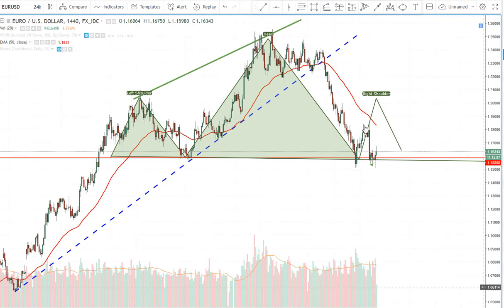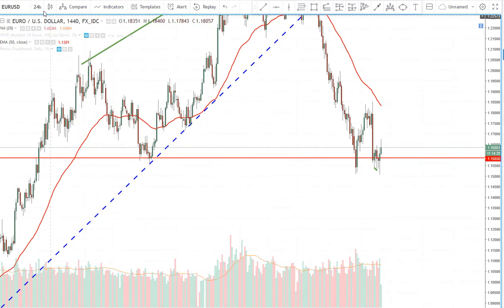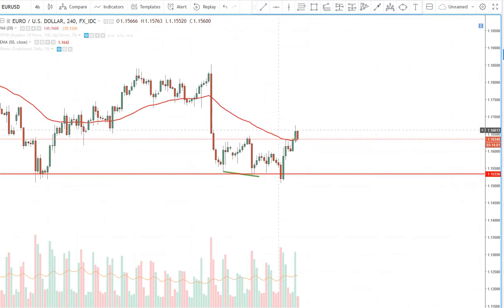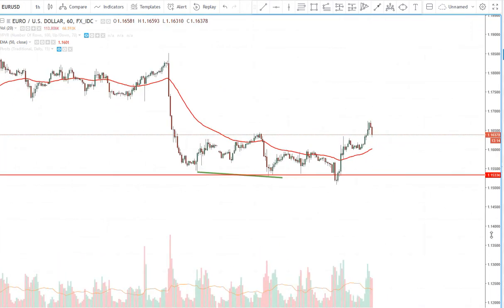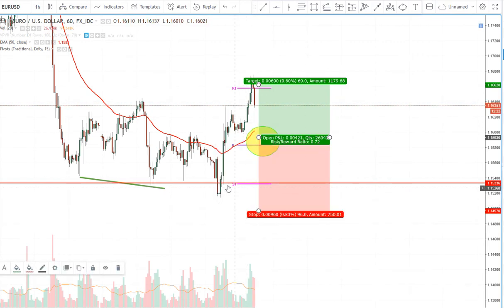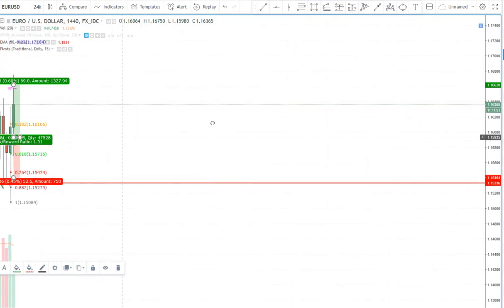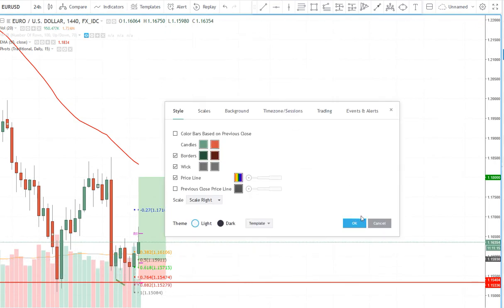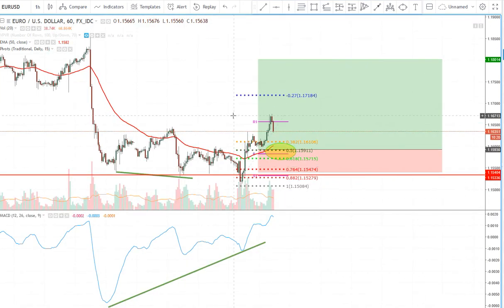BD Macd pt 2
Following on from the success of the first Macd, i've decided to show you how i use Macd with other confluence factors to look for a possible setup and a high probability trade.